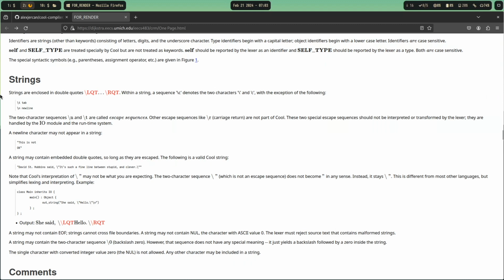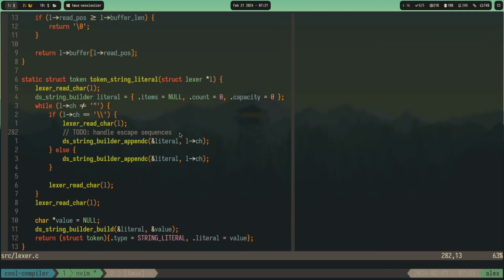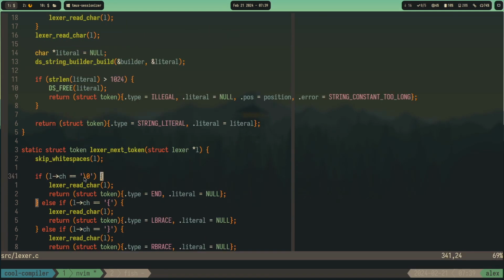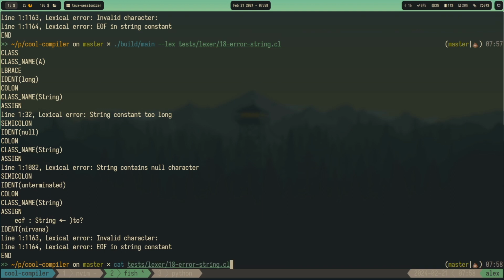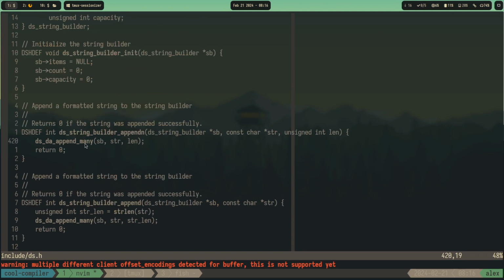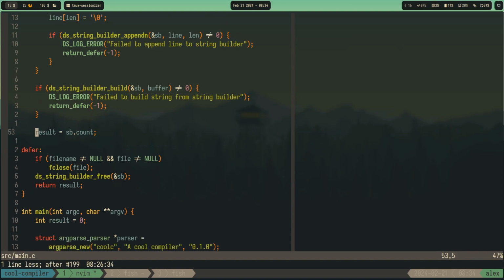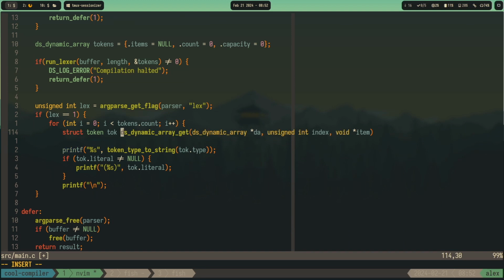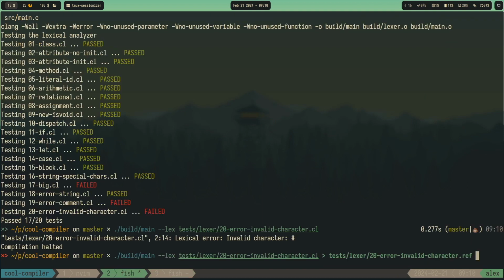Coding Day 27 - String Tokenizer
lexer next steps